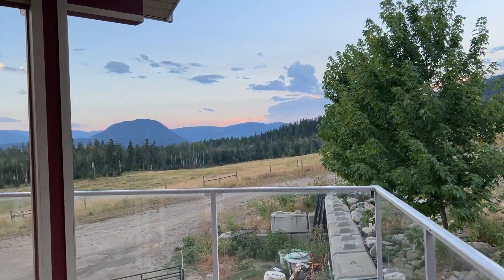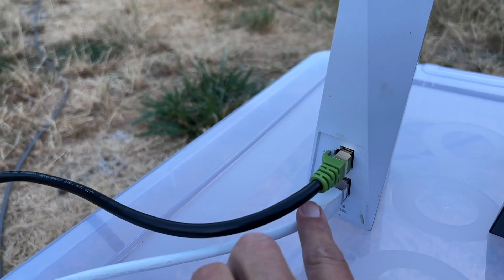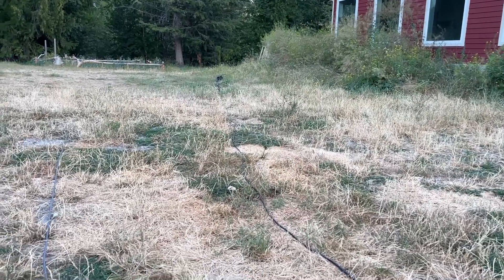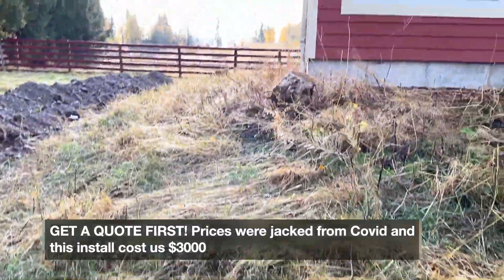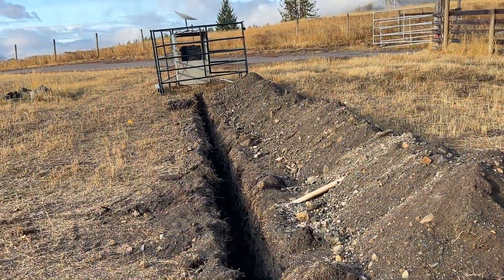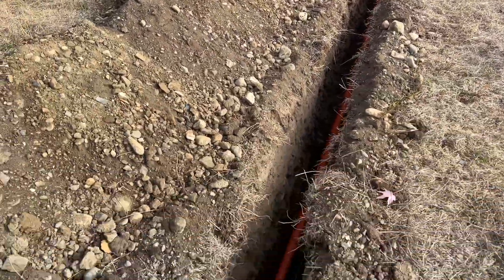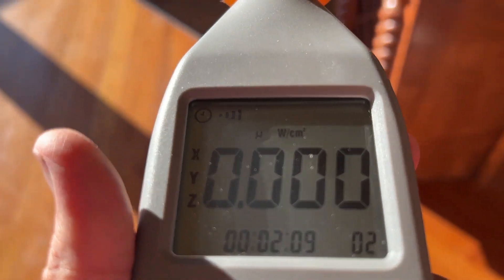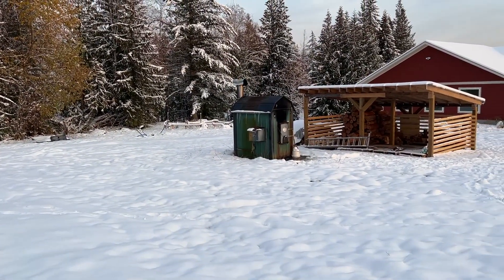How To Hardwire Starlink Satellite to Ethernet Cable - No EMR!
Avoid EMR (electromagnetic radiation) from WiFi and hardwire your Starlink Satellite to ethernet cable instead. Jini Patel Thompson shows you how to test your set up first, then how to permanently install the cables so they are protected from rodents, weather, damage etc. And then here's the instructions how to hardwire the ethernet cables inside your house
You can also use aluminum mesh for shielding your Starlink dish if you can't get it off the roof:
Mesh is easier to use in building projects. Allows for air/moisture flow, which is important in walls.
You can use foil too, which has much greater RF shielding effectiveness:
We're looking at buying a house in Mexico and the dish will likely have to go on the roof so will definitely use the aluminum to shield.
Huge thank-you to Jeromy Johnson (a former silicon valley engineer who became electrohypersensitive) who guided the process. Contact and free resources from Jeromy at: EMFanalysis.com